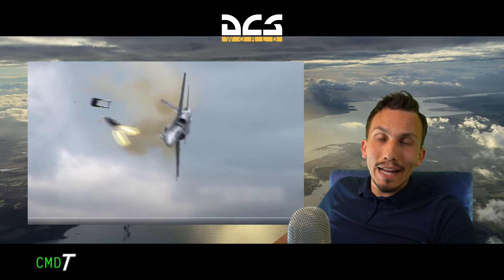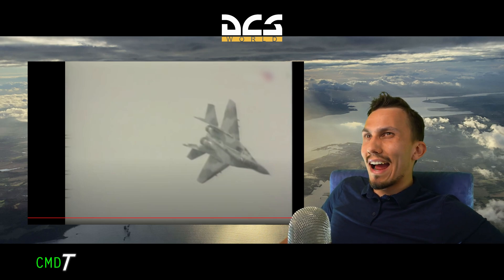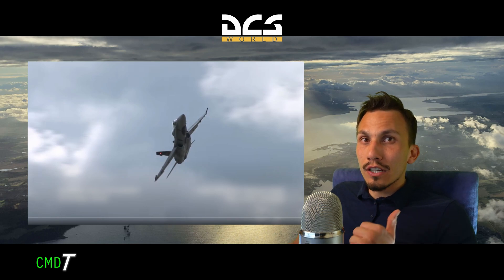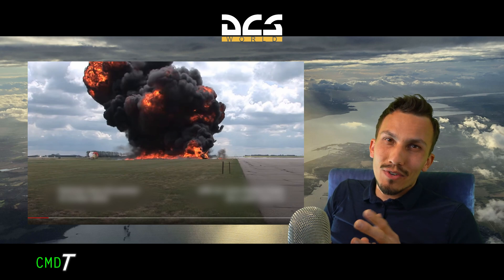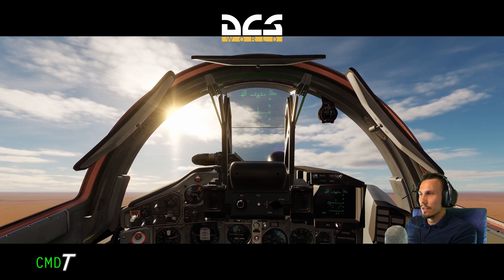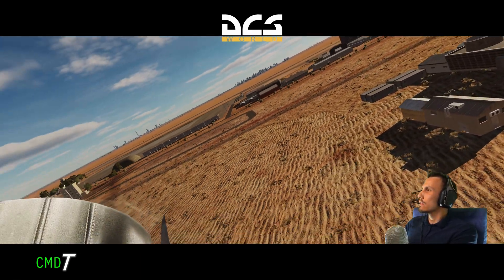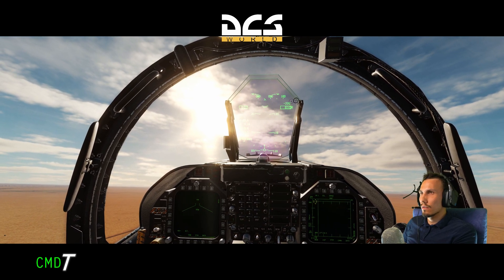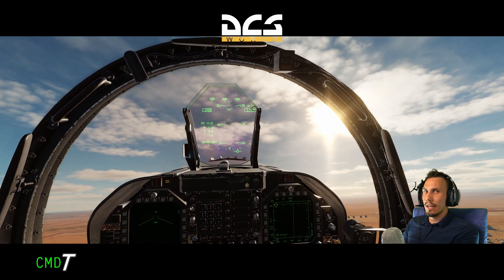Airshow Crashes Recreated in DCS - Same As Reality?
Airshow Crashes Recreated in DCS - Same As Reality?. the MiG-29 crash at the Paris Air Show in 1989 and the CF-18 crash in Lethbridge, 2010 are two almost identical airshow crashes that happened in real life. Let's put DCS flight dynamics to the test and see if a similar outcome will occur in DCS, recreating the conditions as closely as we can.

Both crashes occurred as a result of the right engine failing during a high alpha pass along the crowd line. In both cases pilots ejected safely. Will DCS yield similar results? Let's analyse the flight dynamics/ flight model of both jets and see...

DCS in 4k, 60fps. F/A-18 Hornet and MiG-29A (9-12). TrackIR, not VR. Real pilot flies DCS. Plane crash. K-36 & Martin Baker ejection seat. Pilots eject safely.